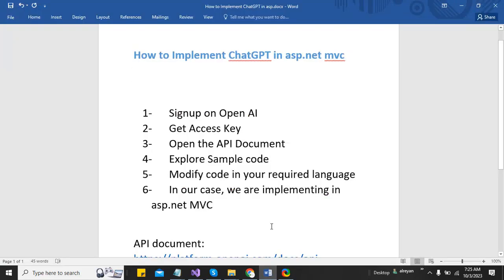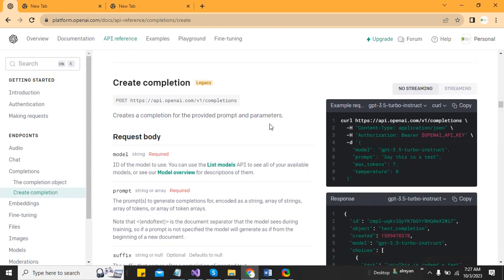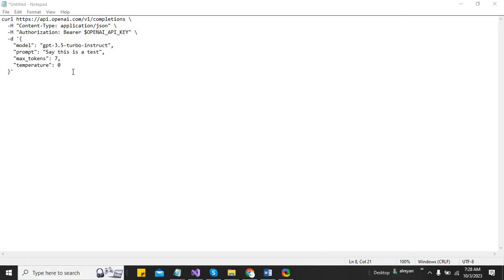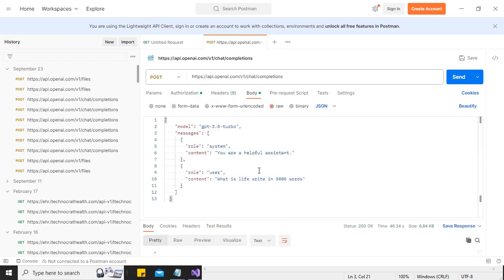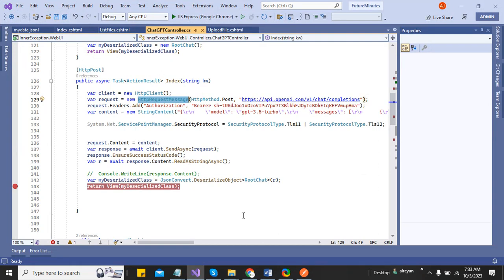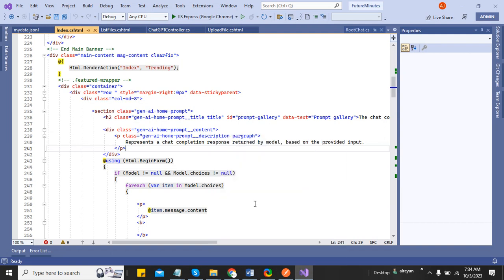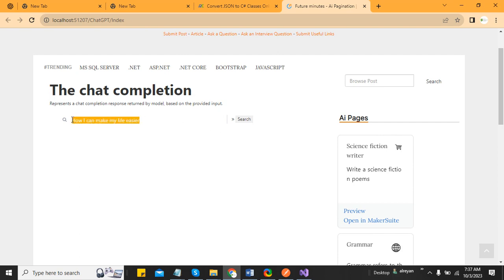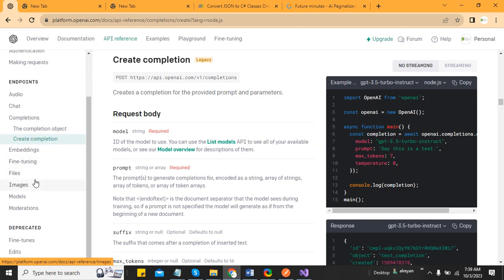How to Implement ChatGPT in asp net mvc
1- Signup on Open AI
2- Get Access Key
3- Open the API Document
4- Explore Sample code
5- Modify code in your required language
6- In our case, we are implementing in asp.net MVC

Answer of following Query

How to implement chatgpt in asp net mvc without

How to implement chatgpt in asp net mvc using

How to implement chatgpt in asp net mvc example

how to create a blog in asp net mvc using c#

net 7 mvc tutorial

asp net mvc with entity framework

asp net mvc blog project

asp net mvc : complete practical guide net 7 | c# web